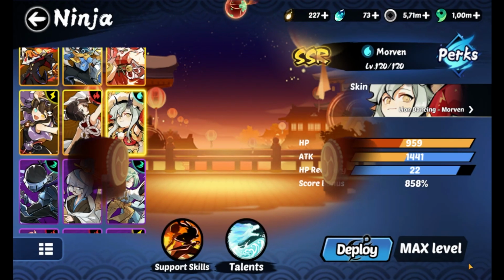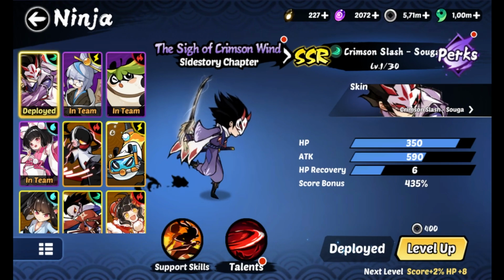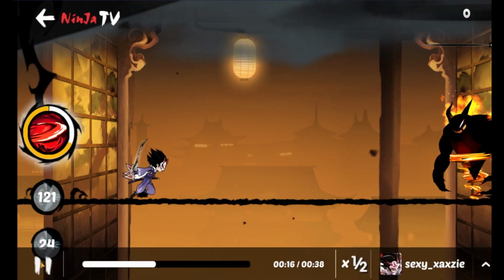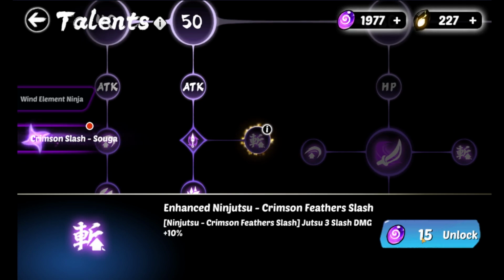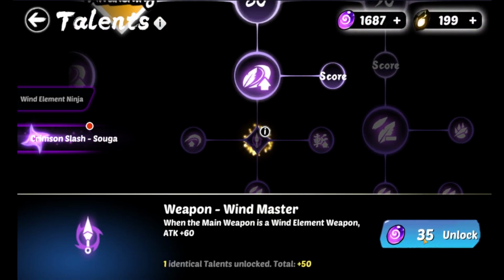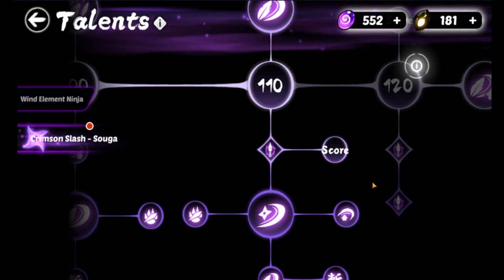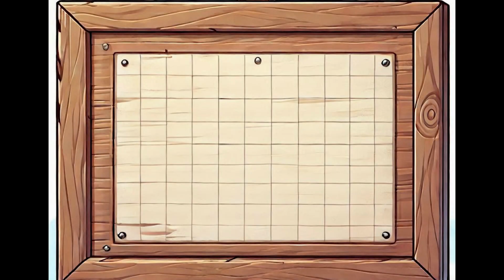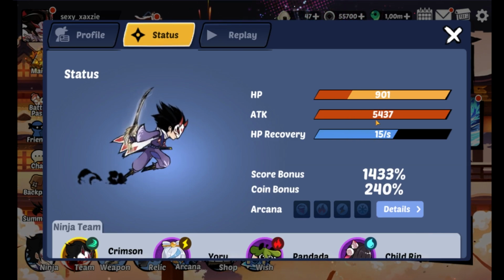NMD : Everything I can tell you about The 2nd Ninja Anniversary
Video are splitted in 2 part, you can just keep to the 1st one, but for thoses that looked at the second part, here is the number I used for my calculation :
I've made an error not counting a Node of +100 ATK Jutsu in main tree talent and forgetting about the Wind Eagle adding +144 Wind dammage, this remove 1 to 2 ratio to what's actually shown, but error are made on all calcul so this doesn't really change the Final DMG shown
There is a lot of english error in the video (French passiv, sorry) and you might not understand my accent, please turn on the caption if it's the case.

Test version, only for display. Some contents may change in the official version.
0:00 INTRO
1:45 GLOBAL OVERVIEW
4:29  PERSONAL NOTICE
5:35 DETAILED DESCRIPTIONS (PERK 0)
6:11 LVL 1 and Jutsu's math
14:48 LVL 40
16:07 LVL 50
17:38 LVL 60
18:37 LVL 70 & AWAKENING
21:57 LVL 80
22:57 LVL 90
24:08 LVL 100
26:18 LVL 110
28:21 LVL 120
29:20 ALL PERKS
32:55 RATIO PERK 6
33:47 RELICS
38:50 SOME DAMAGE TESTS